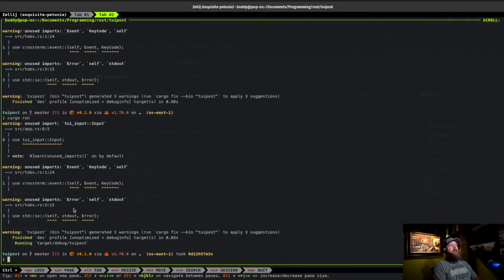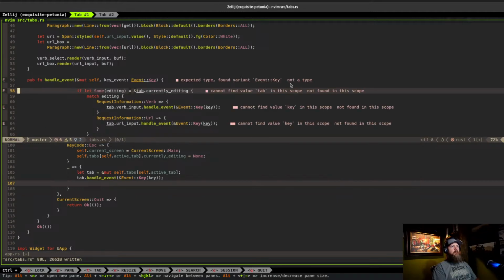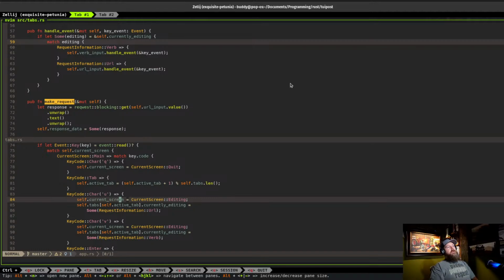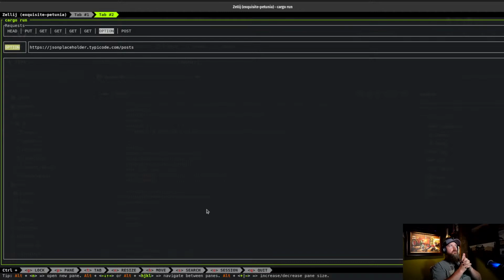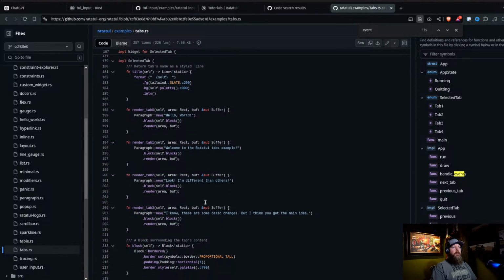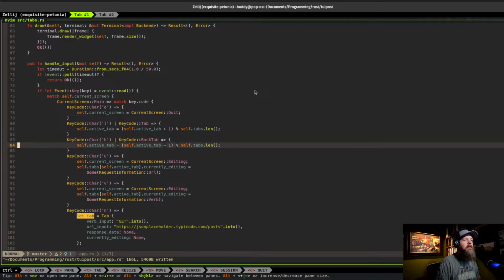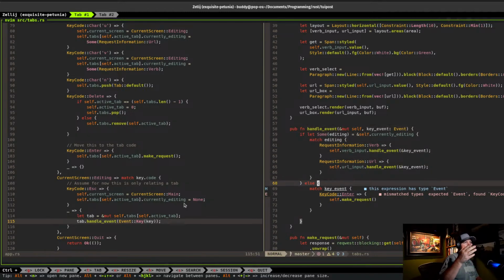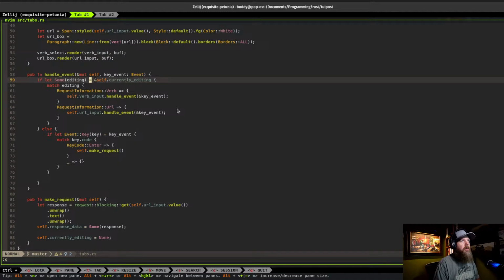Work on Our Tab Widget | Rust TUI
We are moving code around to get more organized so lets move our tab code to a widget including key handling.

Then we can work on work to add a new tab